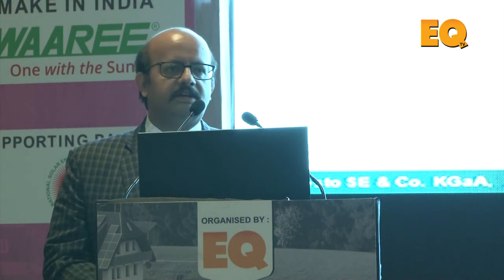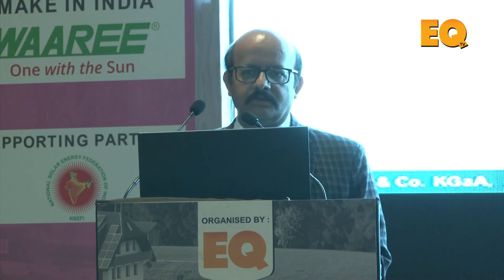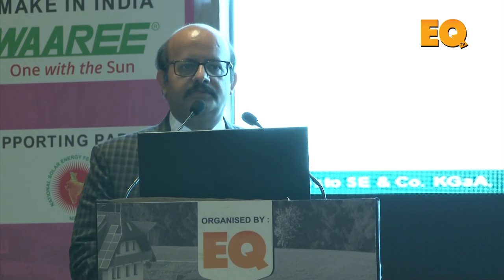Parag Yelegaonkar, Business Development Manager – Projects, Testo at Suryacon Pune 2018